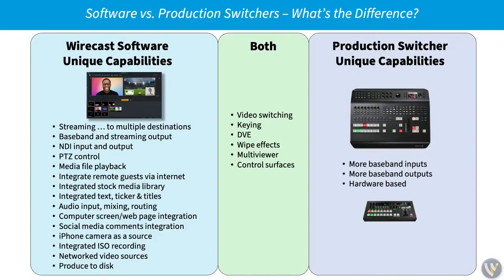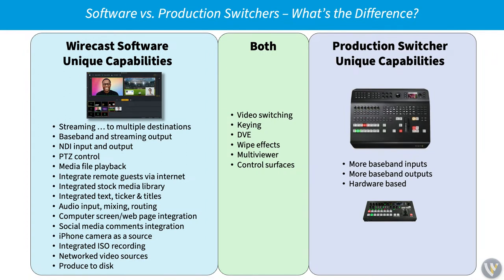The Wirecast Show - Episode 7 [February 2023]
Learn all about production switchers and the ways it can help add a ton of production value to your next live show! Don't miss this episode of The Wirecast Show, streaming live on 1/25/2023!

Catch live streams on the last Wednesday of each month, streaming live at 10 AM PST.